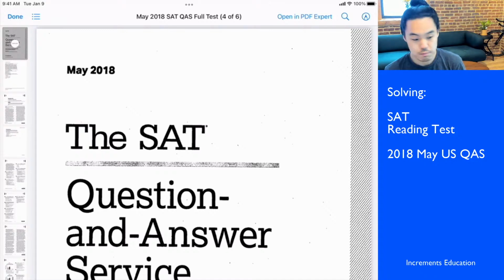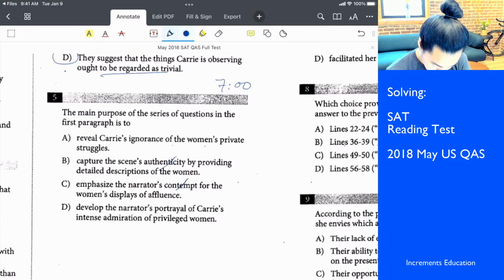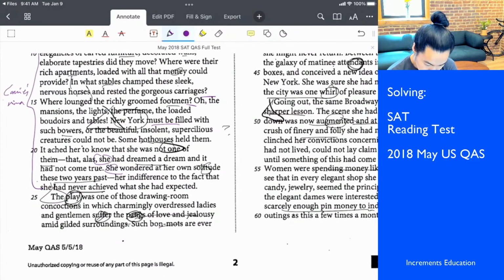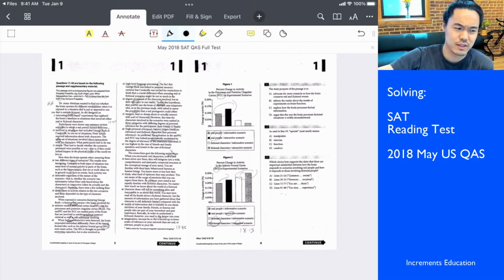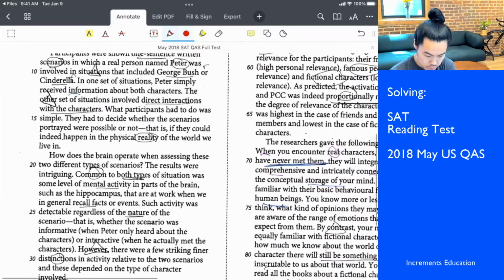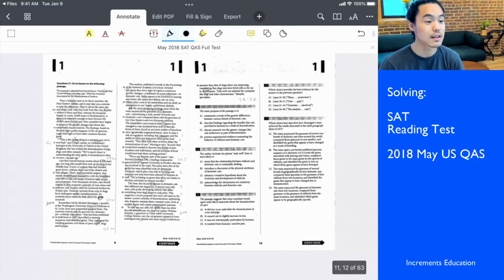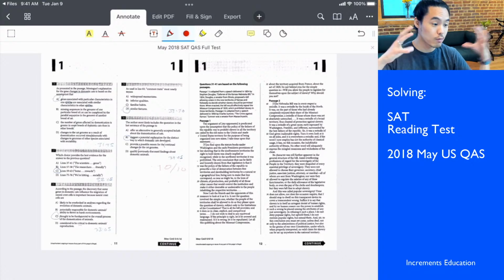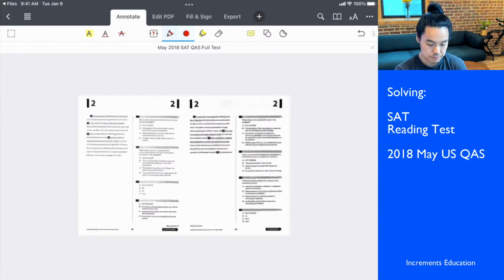May 2018 US SAT Reading (Solved LIVE, pt. 1) || Timed Score 47/52 — I screw myself on literature :(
This stream proves which SAT Reading tips ACTUALLY lead to a perfect score under time pressure.

A lot of people share tips on how to take the SAT, but you can't know if those tips ACTUALLY work unless they PROVE themselves useful in REAL test-taking conditions.

I'll be going over the Reading Test, one passage at a time with a Q&A at the end of each. Let me know what tips you're hearing, and I'll test them for you in my stream.

Schedule:
If you're planning on taking the upcoming May SAT, I am too! I try to stream 4x a week, once a day Tue-Fri, in the afternoon, US Eastern Time.

Lineup:
- 5/3 - 2021 May US
- 5/4 - 2019 May International
- 5/5 - 2019 March US
*The dates and tests in this lineup are subject to change.

I also have a small Discord server where people can help each other out for the May SAT. Anybody is welcome, as long as they come with an attitude of giving as well as taking. This Discord link is good for 50 uses

Timestamps:
0:00 Intro
7:15 Passage 1
13:25 Passage 1 Commentary
17:20 Questions 1-10
24:10 Questions 1-10 Commentary
45:40 Passage 2
51:15 Passage 2 Commentary
57:05 Questions 11-20
1:02:25 Questions 11-20 Commentary
1:16:15 Passage 3
1:21:05 Passage 3 Commentary
1:26:55 Questions 21-31
1:33:45 Questions 21-31 Commentary
1:38:30 Outro & Q&A